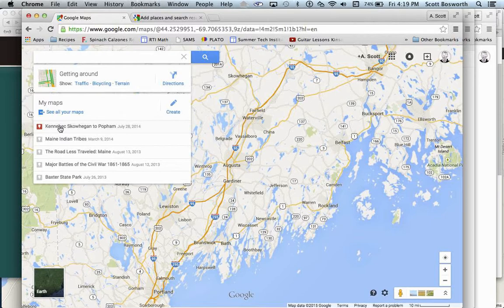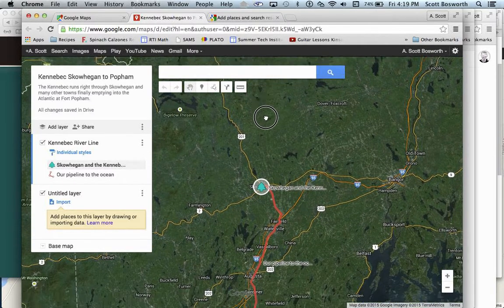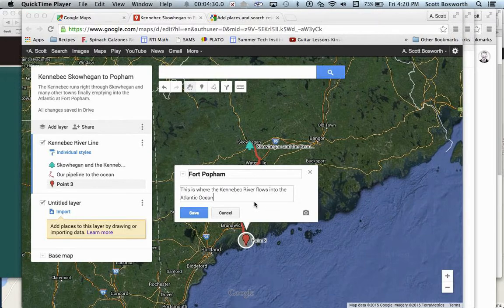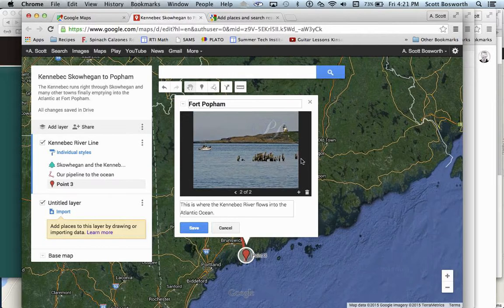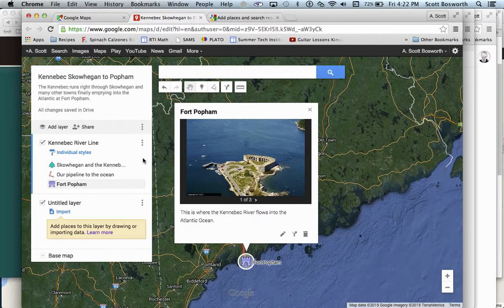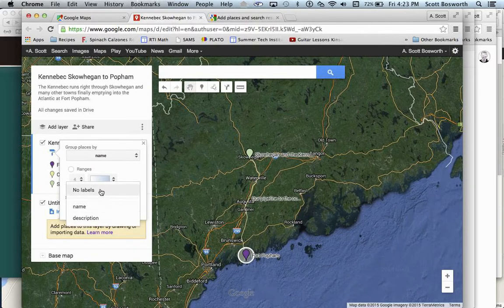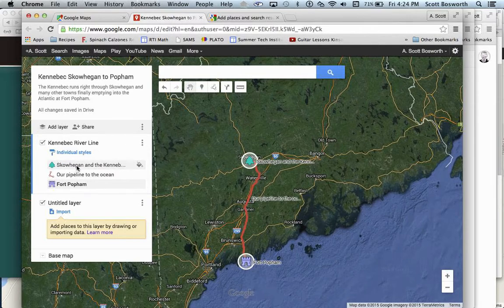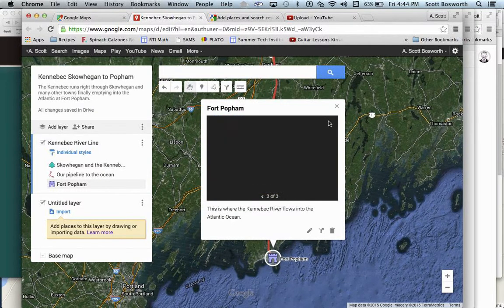Creating Your Own Google Map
This shows how to get started with creating your own Google Map by placing markers (placemarks), adding pictures or movies, and customizing markers. Good place for beginners to start out!